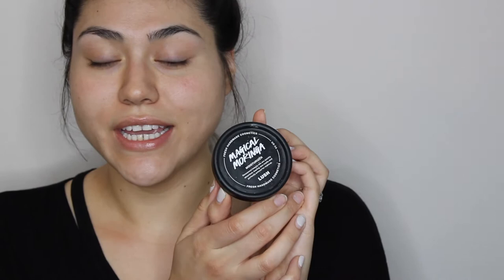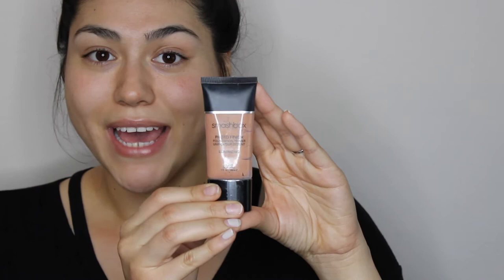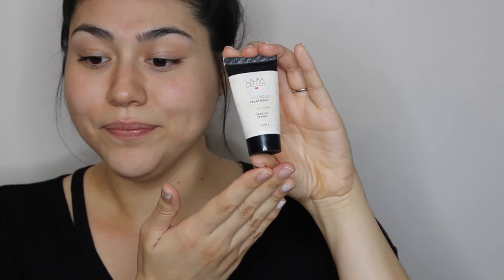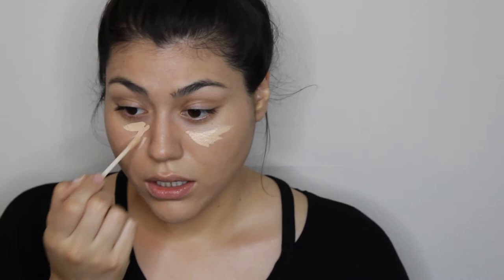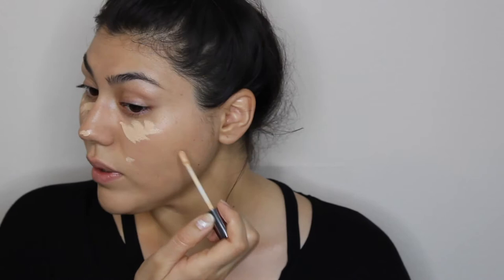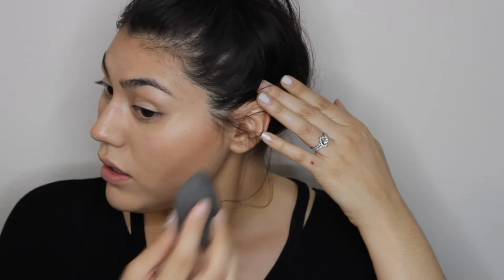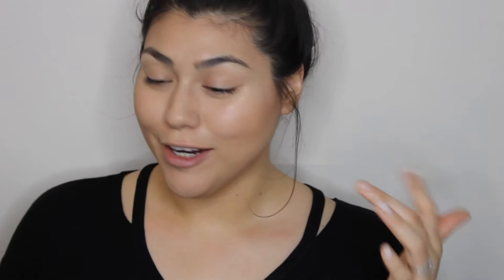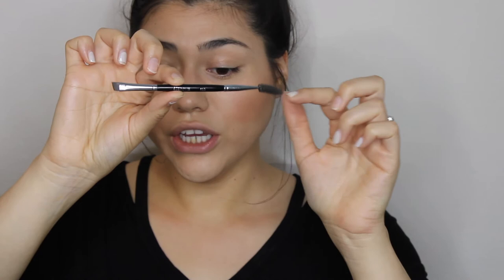Natural Summer Tutorial | First Makeup Tutorial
I am new to YouTube so please bear with me while I try to figure all of this out.

Products Used:
FACE
Foundation- MAC face and body foundation
Concealer- UD Naked Skin
Setting Powder- KVD Lock-it Setting Powder
Face Setting Powder- MAC Mineralized Skin Finish
Highlighter- MAC Lustre Drops in Pink Pearl
Bronzer- Benefit Hoola Bronzer
Blush- Benefit Dallas
Setting Spray- UD All-Nighter
Primers- Smashbox Photo-Finish in Luminizing and Laura Geller Spackle Treatment
EYES
Brows- MAC Eyeshadow in Espresso
Mascara- Lancome Hypnose Mascara
LIPS